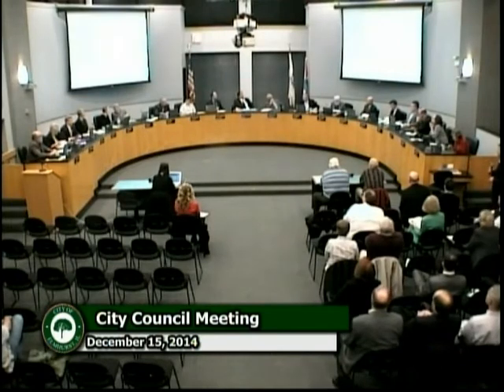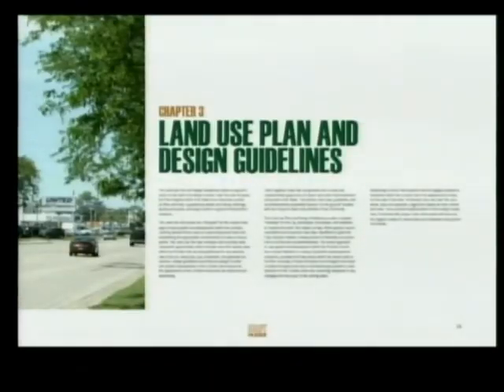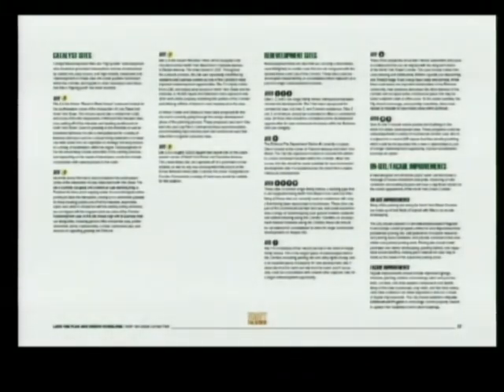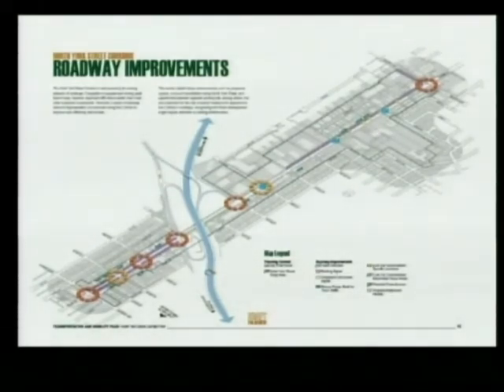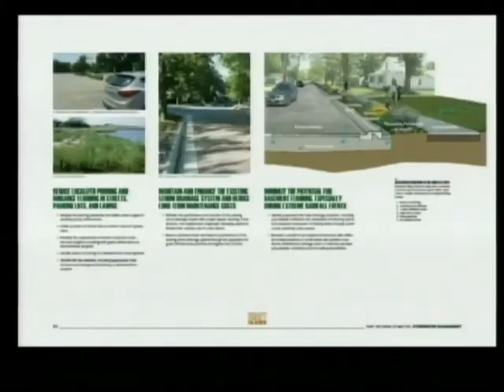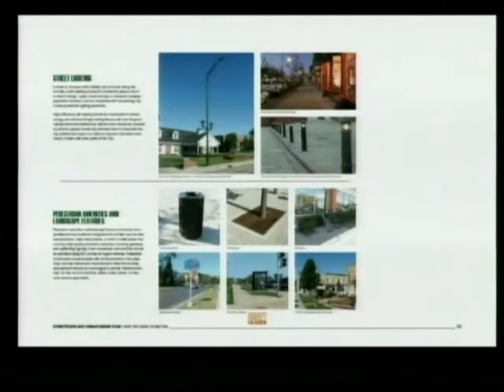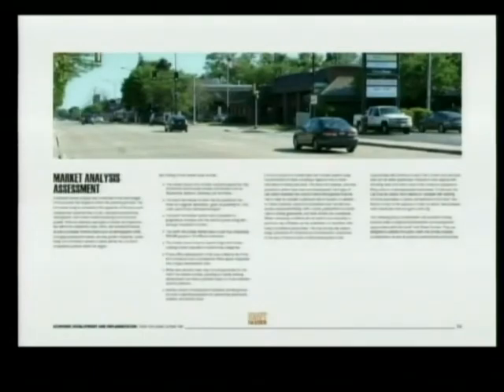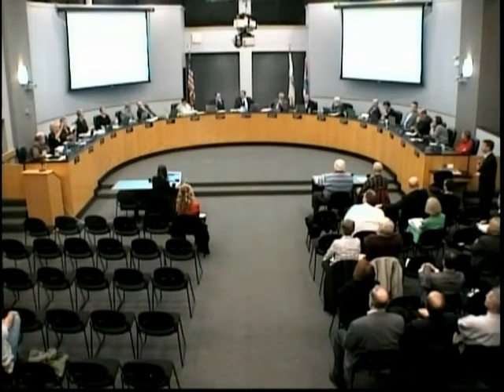2014-12-15 Council Meeting